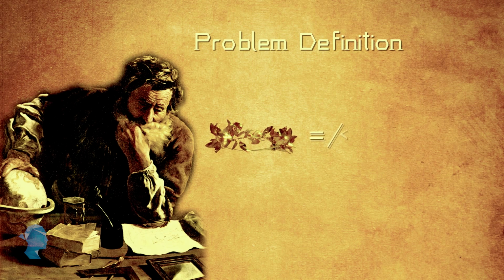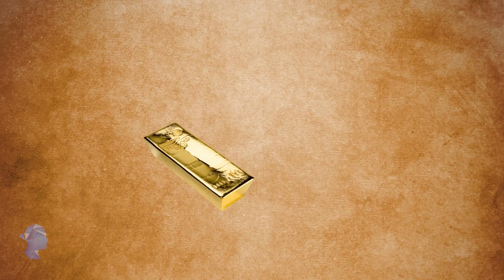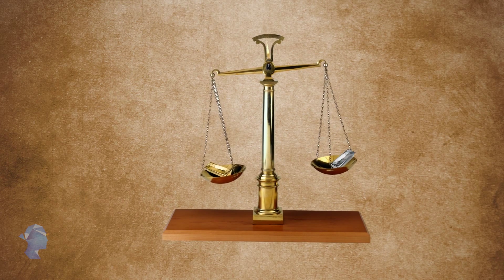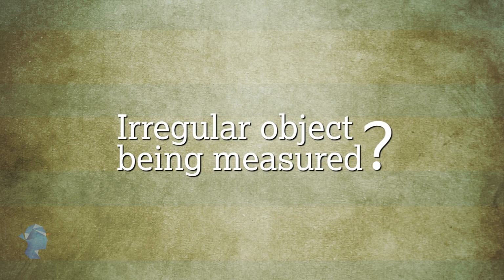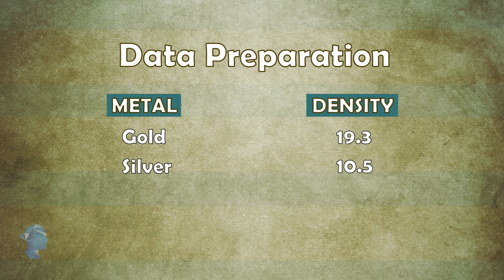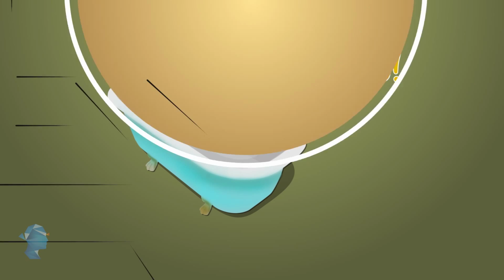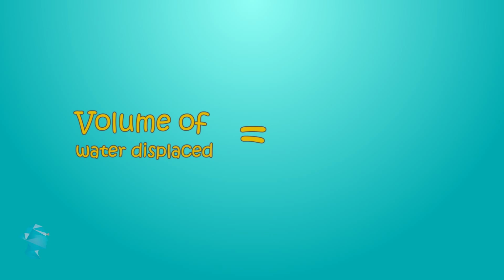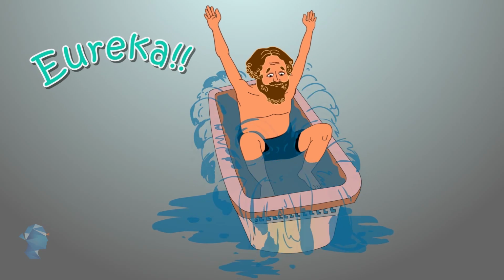Analytics in the time of Archimedes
Archimedes, a Greek mathematician, uses the principle of Analytics to solve a mystery for his King and formulated the Archimedes’ Principle. Check this video to find out how he does it.